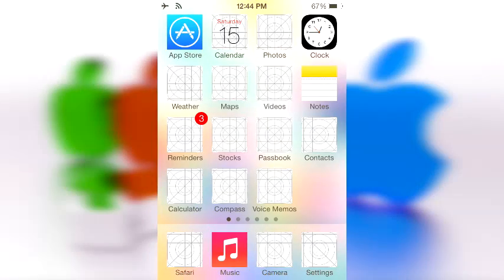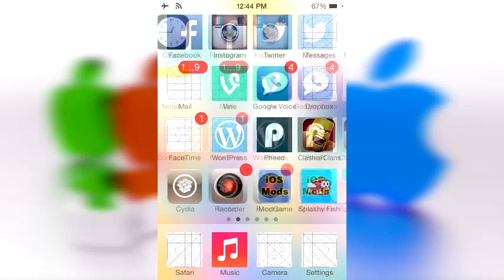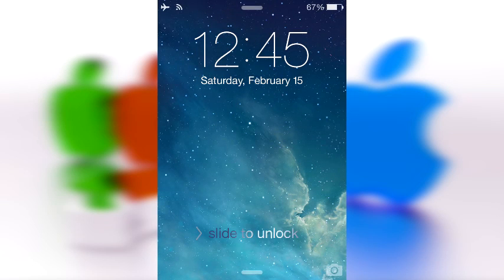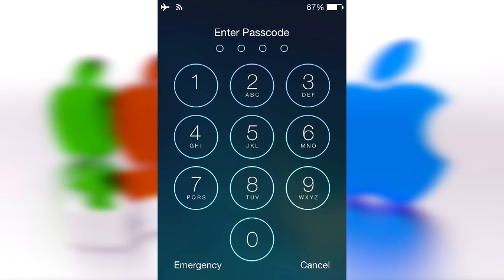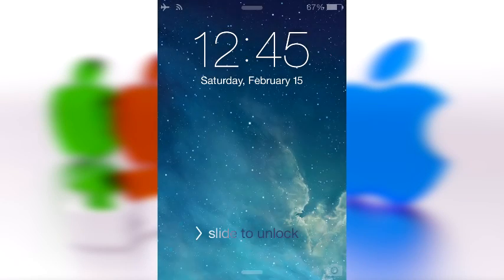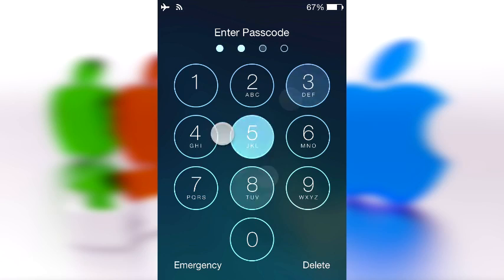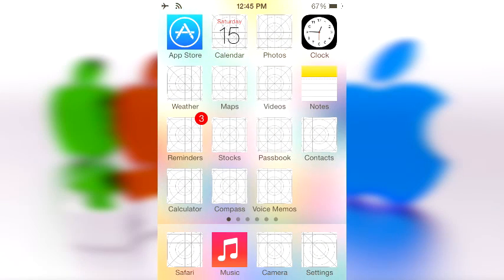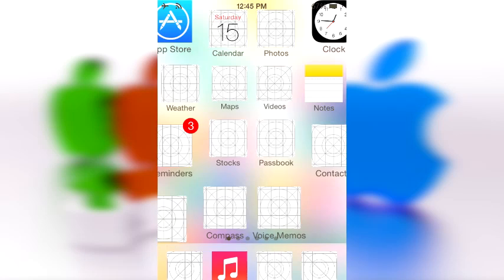Most Interesting Cydia Tweak Ever - Unlock your device with ANY Passcode!